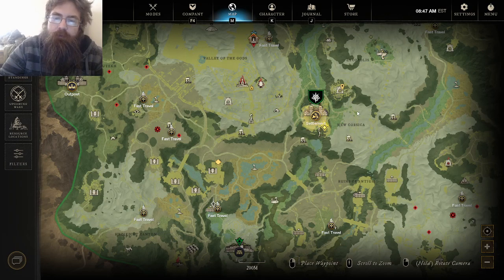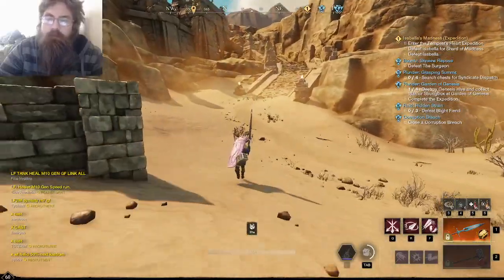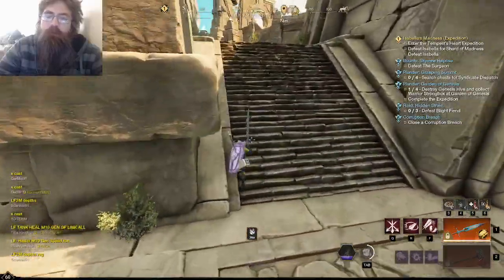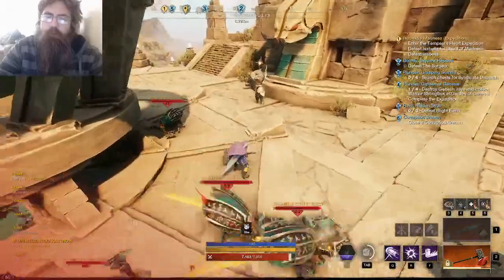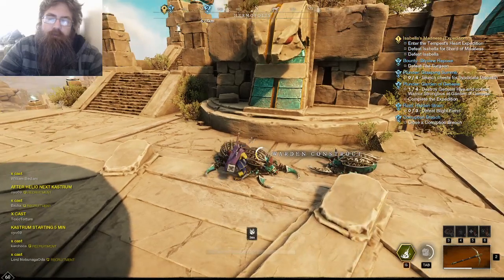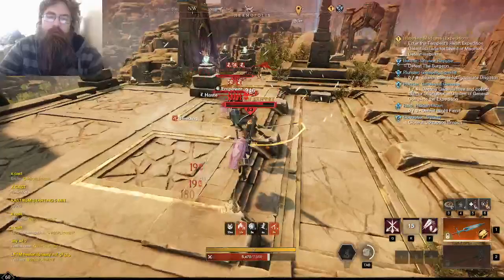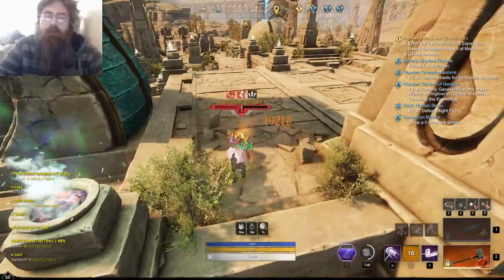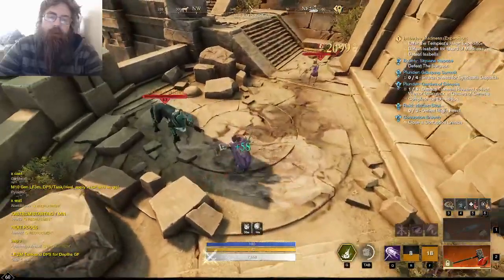Hermopolis Where to Find the Gift Glyph Stone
In this video I show Where to Find the Gift Glyph Stone.